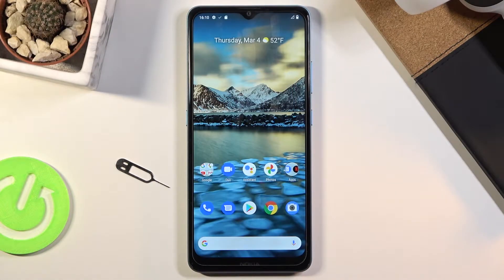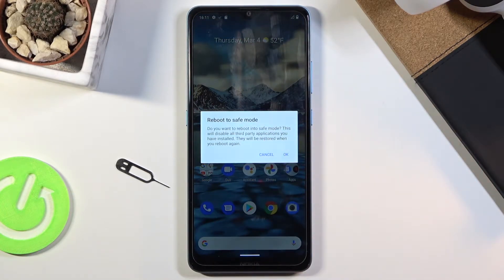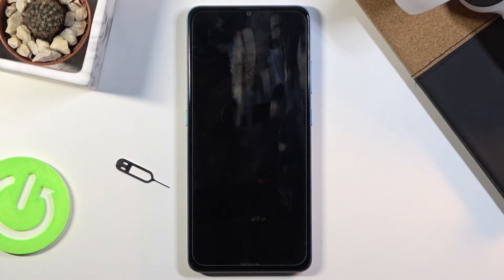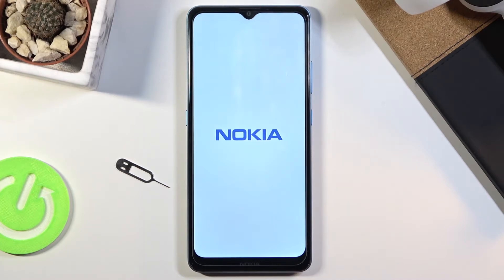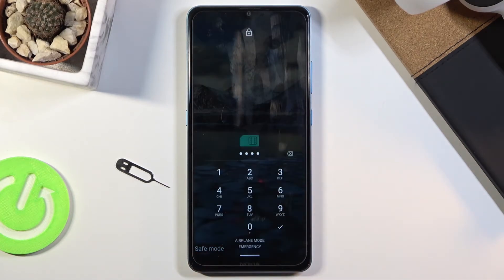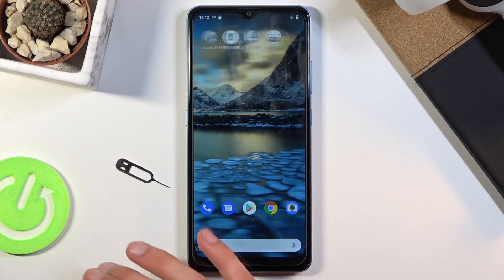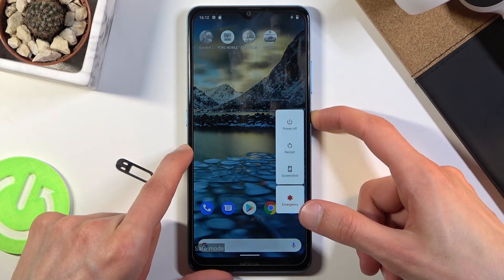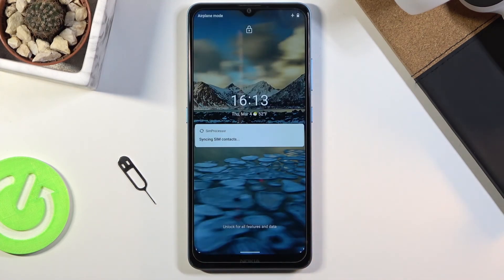Safe Mode in NOKIA 2.4 – Diagnose Issues with Third-Party Apps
Do you wonder how to activate diagnostic mode in NOKIA 2.4? Are you looking for a method to verify issues with installed apps in NOKIA 2.4? We would like to present the video guide, where we show you how to activate Safe Mode in NOKIA 2.4. If you are having a problem with third-party apps on your Nokia device, stay with us and learn how to get access to the diagnostic mode called safe mode to resolve installed apps issues. Let’s follow the instructions and learn how to open/use/quit Safe Mode in NOKIA 2.4. Visit our HardReset.info YT channel and discover many useful tutorials for NOKIA 2.4.

How to boot Safe Mode in NOKIA 2.4? How to open Safe Mode in NOKIA 2.4? How to enter Safe Mode in NOKIA 2.4? How to quit Safe Mode in NOKIA 2.4? How to exit Safe Mode in NOKIA 2.4? How to enable diagnostic mode in NOKIA 2.4?